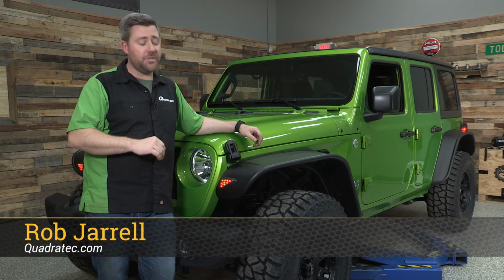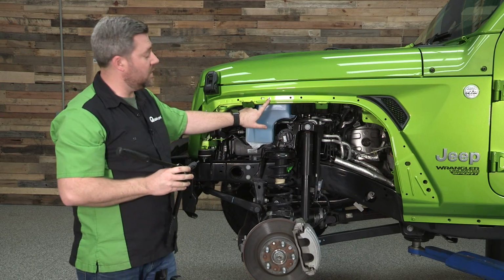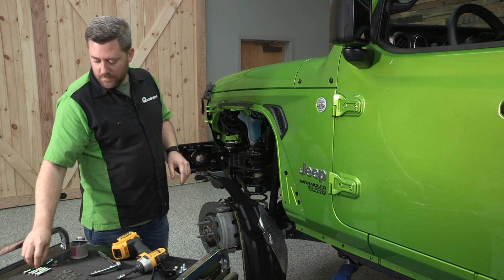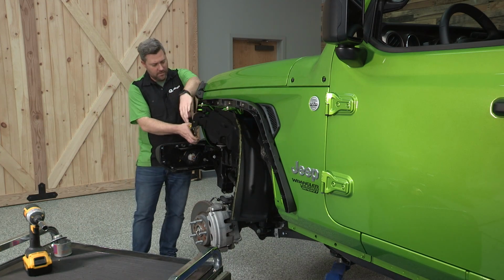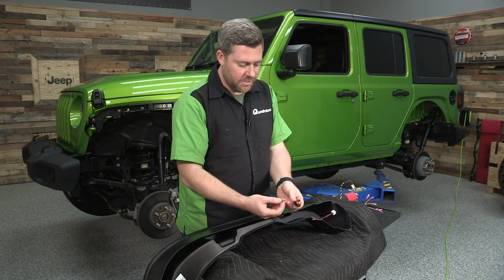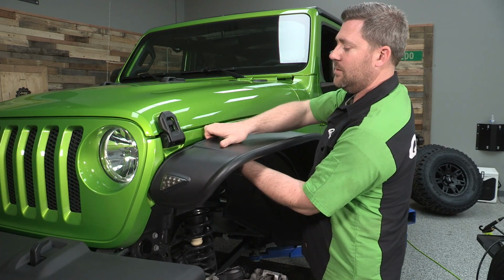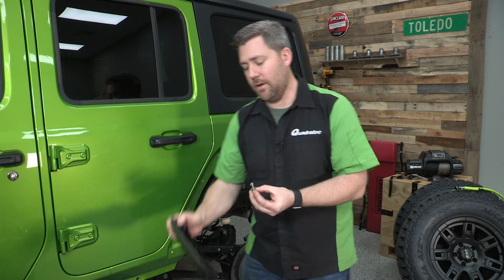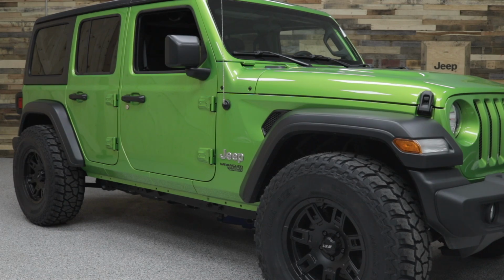How To Install Bushwacker Flat Style Fender Flares for Jeep Wrangler JL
The Bushwacker Flat Style Fender Flares for the 2018 and newer Jeep Wrangler JL 2 and 4 door are easy to install. In fact, there's no drilling required. Rob walks through the step-by-step process of installing them on a 2019 Jeep Wrangler JL Sport.